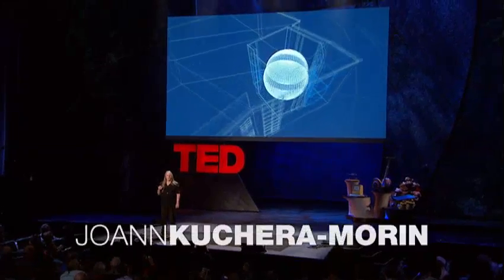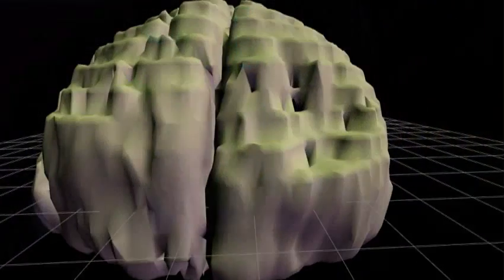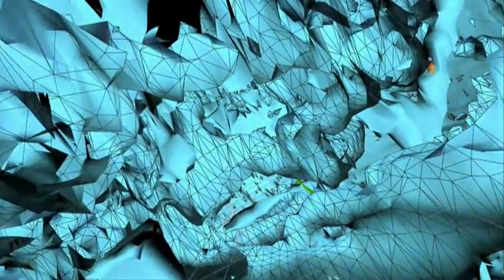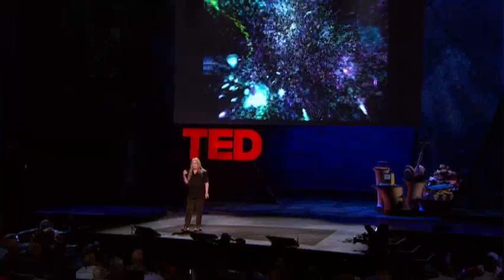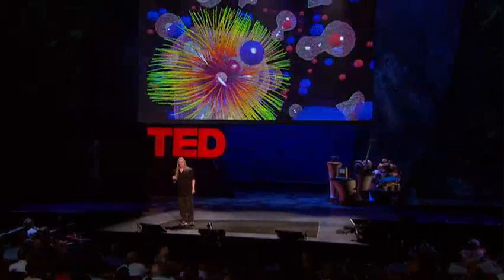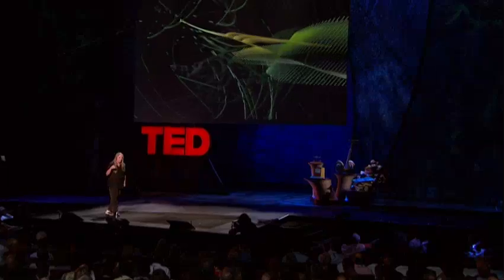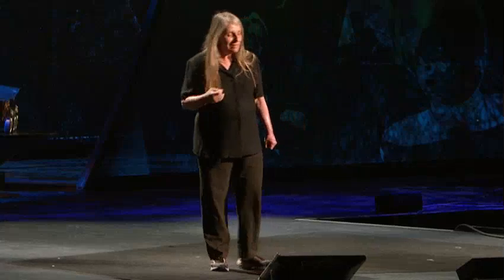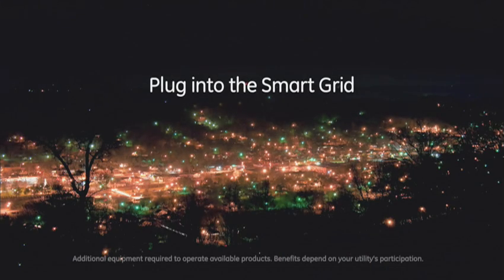Demo: Stunning data visualization in the AlloSphere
JoAnn Kuchera-Morin demos the AlloSphere, an entirely new way to see and interpret scientific data, in full color and surround sound inside a massive metal sphere. Dive into the brain, feel electron spin, hear the music of the elements ...

TEDTalks is a daily video podcast of the best talks and performances from the TED Conference, where the world's leading thinkers and doers give the talk of their lives in 18 minutes. Featured speakers have included Al Gore on climate change, Philippe Starck on design, Jill Bolte Taylor on observing her own stroke, Nicholas Negroponte on One Laptop per Child, Jane Goodall on chimpanzees, and "Lost" producer JJ Abrams on the allure of mystery. TED stands for Technology, Entertainment, Design, and TEDTalks cover these topics as well as science, business, development and the arts. Watch the Top 10 TEDTalks on TED.com,